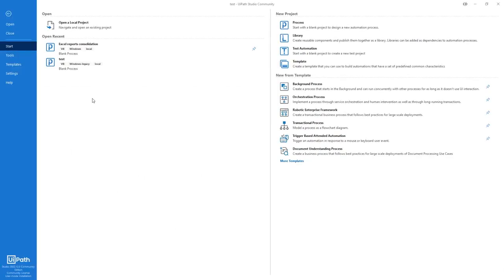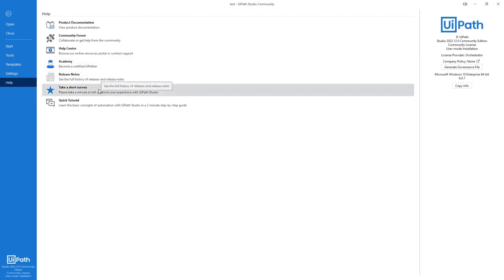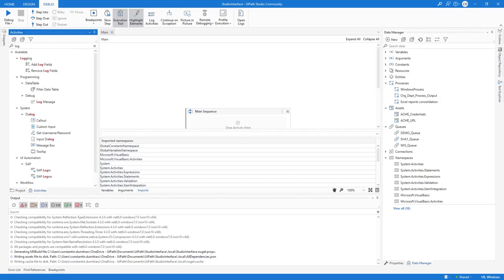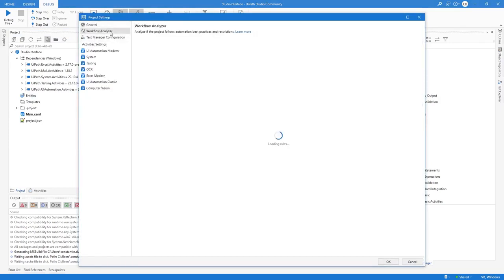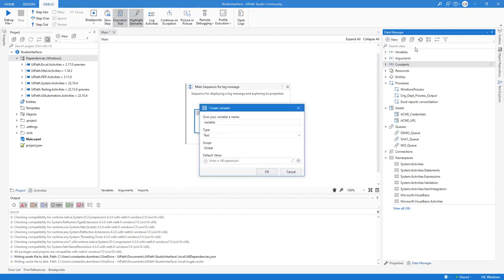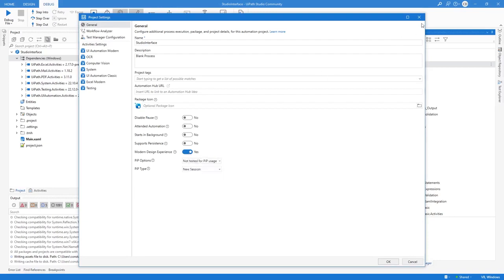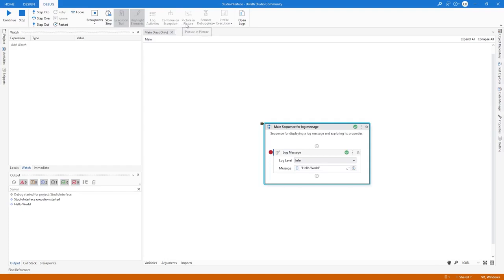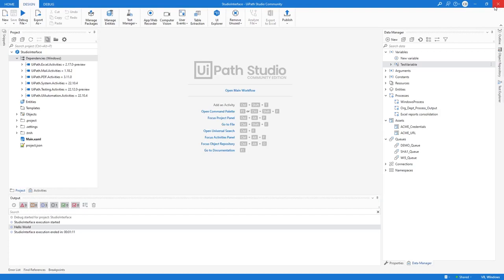03. Build your first process with studio - Meet the UiPath Studio Interface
In this video we’ll explore the UiPath Studio interface!

We'll learn how to:
•           Use the Backstage View options.
•           Create a new process from Start.
•           Use the Designer, Activities, Properties, Output, and Data Manager panels.
•           As well as running a Studio project in debug mode.